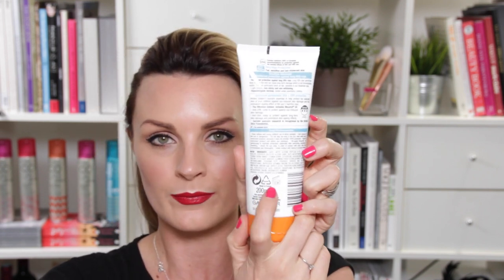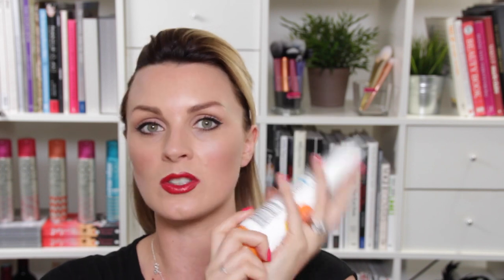Sun Protection Tips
I was researching sun protection ready for my holiday and thought I would share some of the interesting information I learnt with you.

If you are concerned about sun exposure and your skin always consult your GP and also review the information over

The makeup I wore in this chat will be live on Friday for you.x